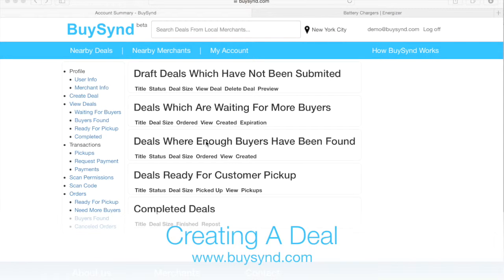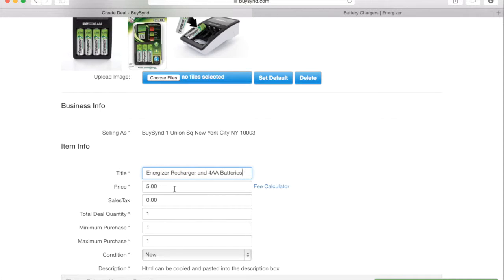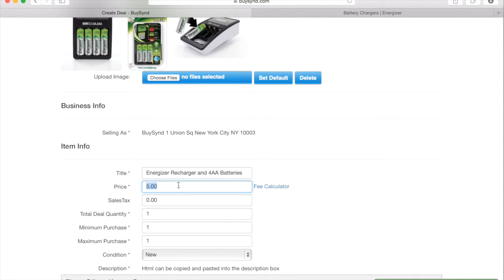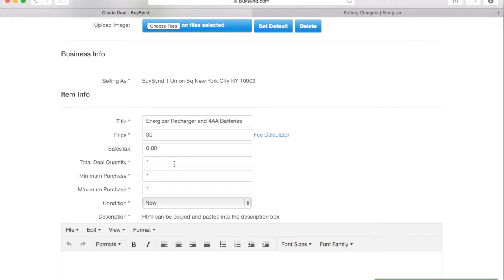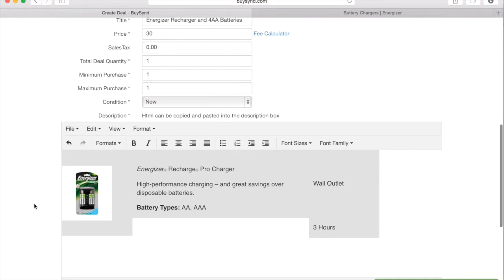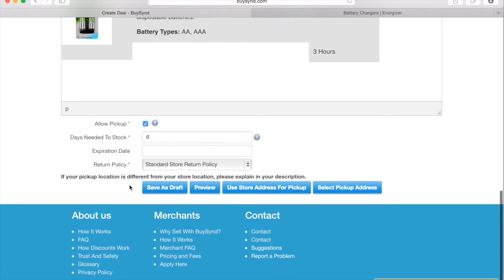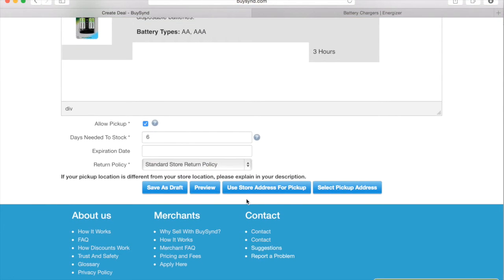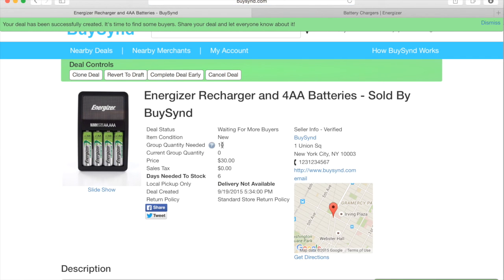BuySynd Tutorial 2 Creating a deal